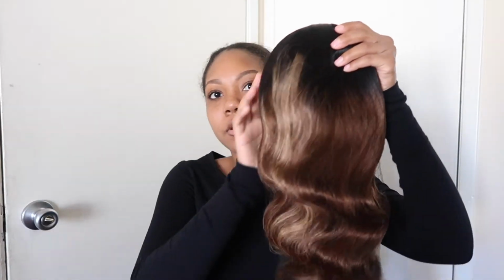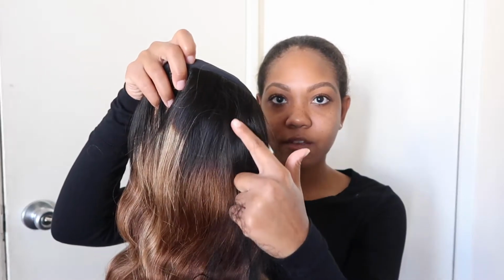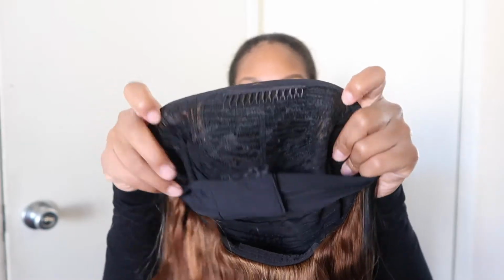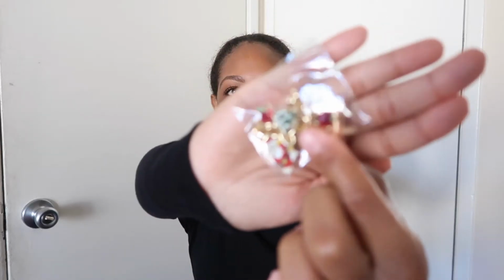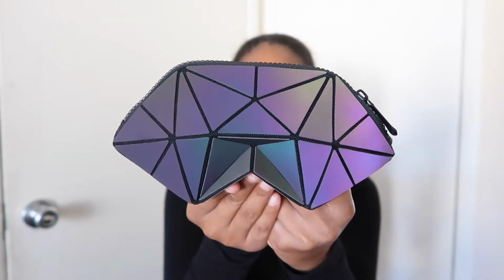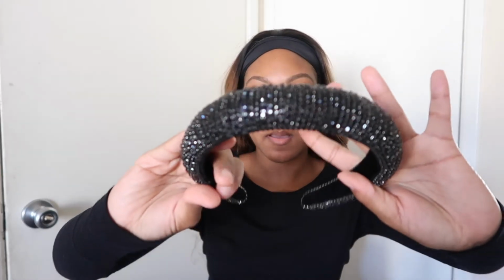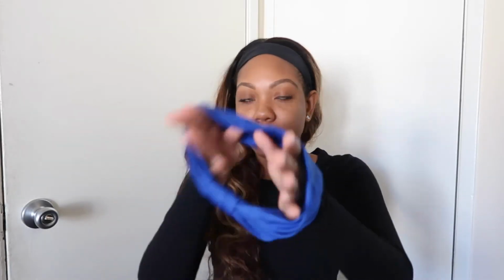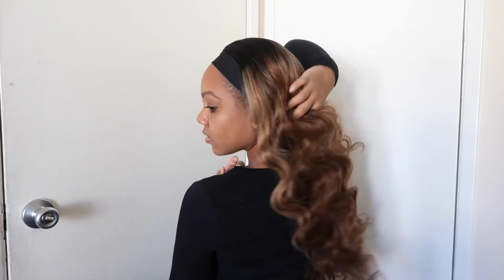Nadula 412 Blonde Ombre Headband Wig install 🔥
Hey loves! In todays video I will be showing you a headband wig install from Nadula hair.

AMAZON STORE:

PRODUCTS SHOWN:

Hair details:  1BTL412 Color Blonde Hair Ombre Headband straight wig 24inch